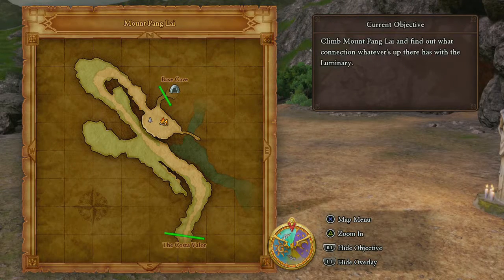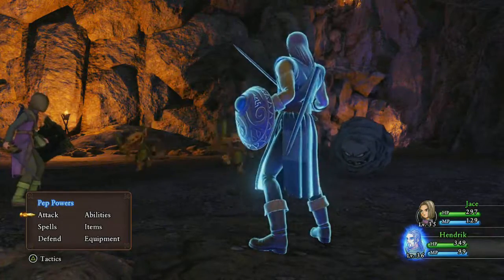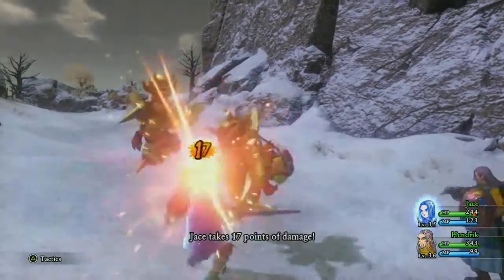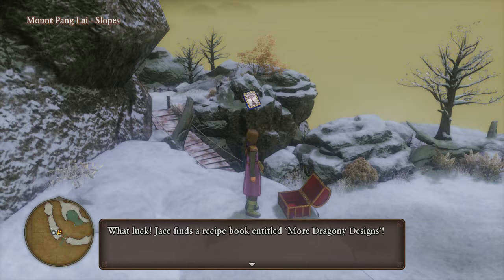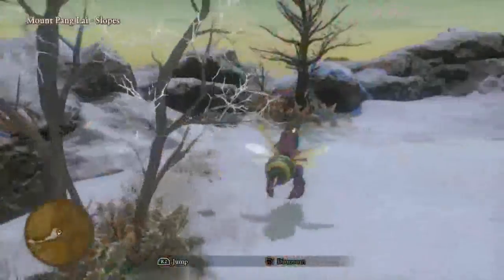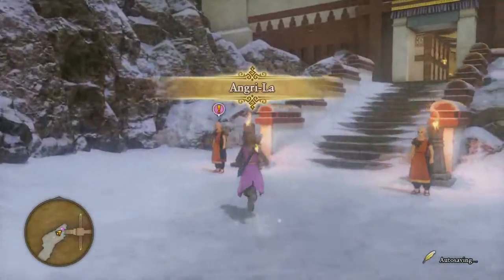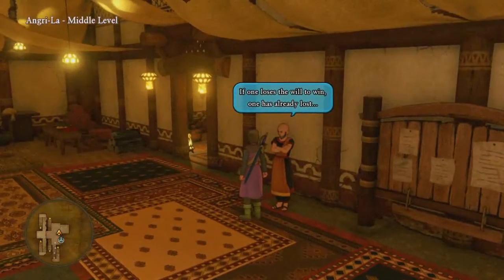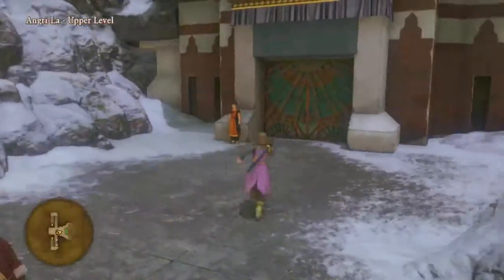Let's Play Dragon Quest XI part 80 - The High Llama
Let's start making Dragon Ball references.